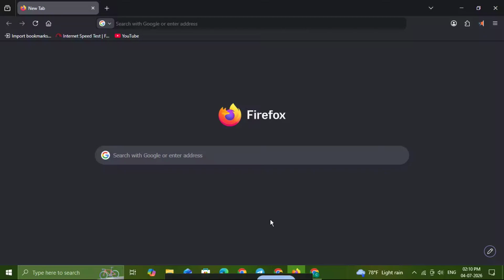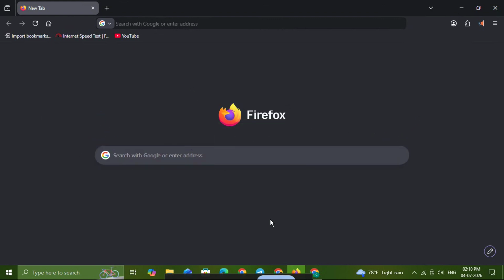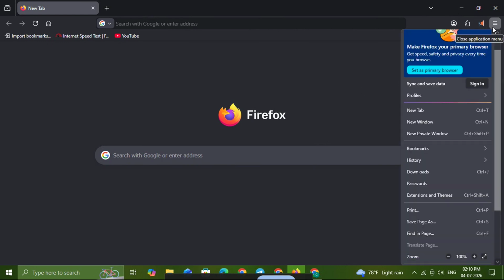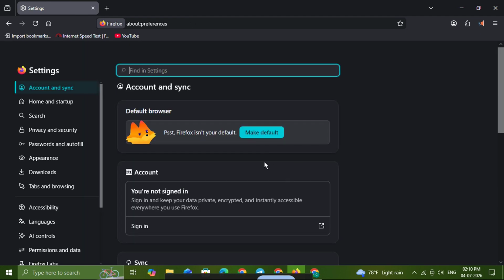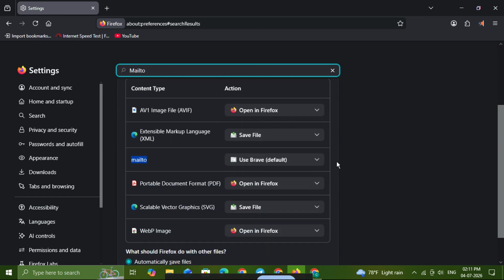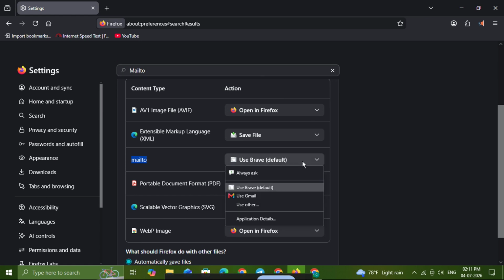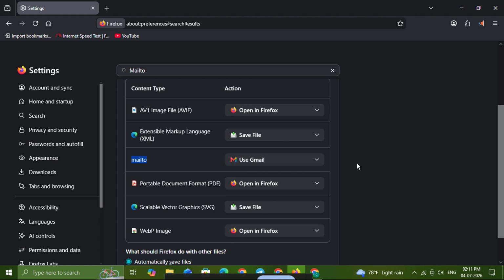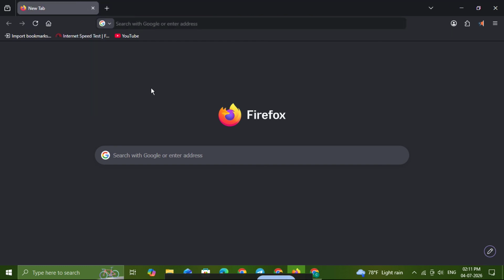How To Make Gmail The Default Mail App For Firefox (Easy Guide)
Learn how to make Gmail the default mail app for Firefox in just a few easy steps. This quick tutorial shows you where to find the mailto setting and set Gmail as your default email handler.

🕚Timestamps:
0:00 Introduction
0:24 Open Firefox And Go To Settings
0:49 Search For Mailto
1:08 Select Use Gmail From The Drop-Down
1:28 Final Result And Outro

✍️What You'll Learn In This Video:
• How To Open Firefox Settings For Mail Links
• How To Search For The Mailto Setting
• How To Set Gmail As The Default Email Handler
• How To Make Email Links Open In Gmail Automatically
• How To Change Firefox Default Mail App Preferences

💡Pro Tips:
• Make sure you are signed in to Gmail before testing a mailto link
• If the option does not appear, refresh Firefox and check your browser preferences again
• This setting is useful for people who use Gmail in the browser instead of a desktop mail app
• Test by clicking an email link on a webpage after changing the setting

firefox, gmail, default mail app, mailto, firefox settings, gmail default, email links, browser tutorial, firefox tutorial, gmail tutorial, how to make gmail default, default email handler, mozilla firefox, tech tutorial, productivity tips, browser settings